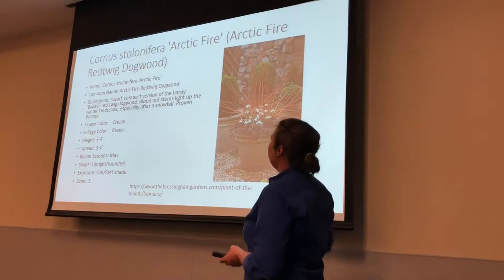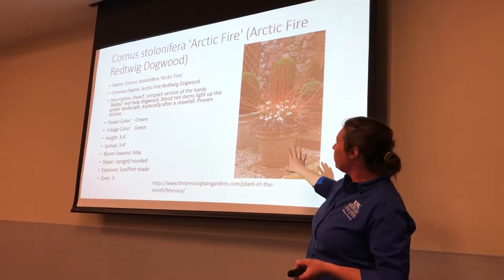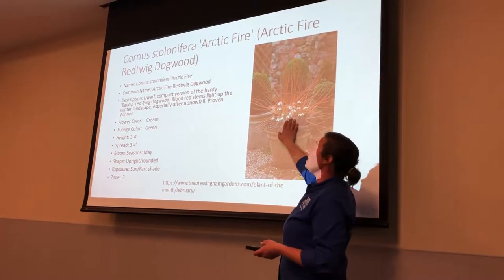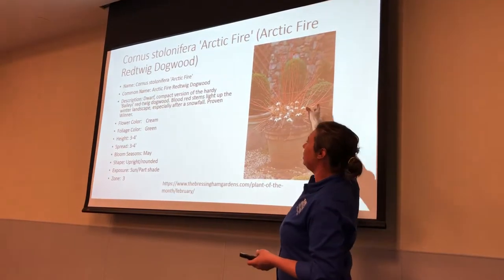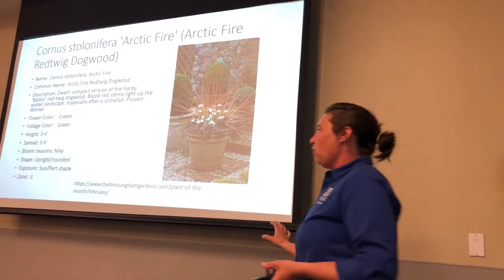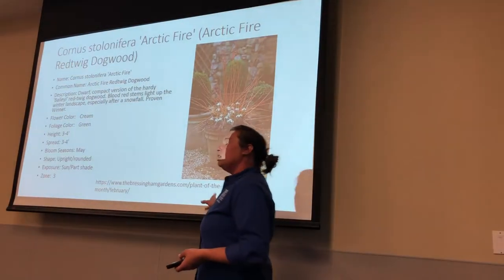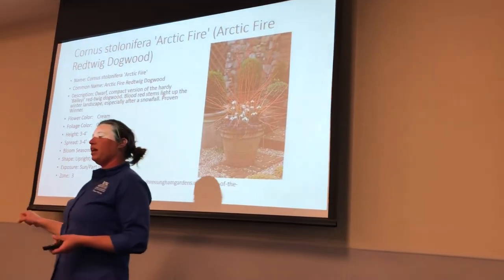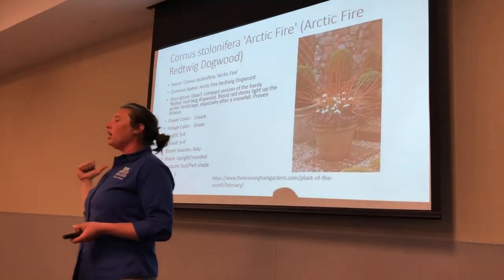Arctic Fire Redtwig Dogwood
Container Gardening: Shrubs & Perennials